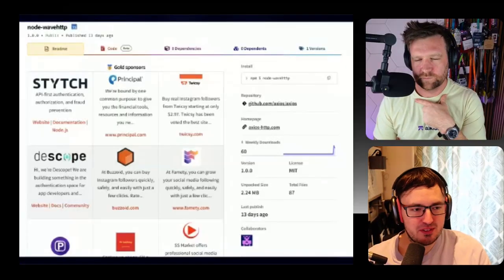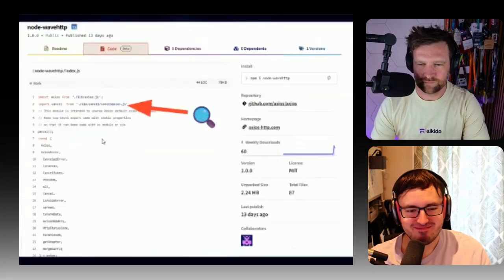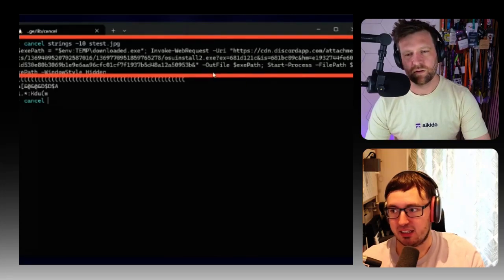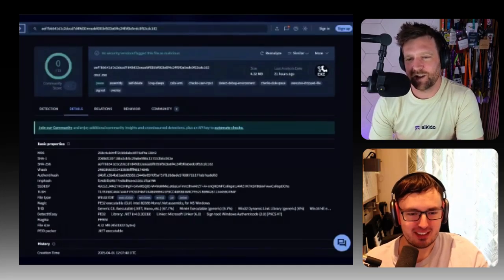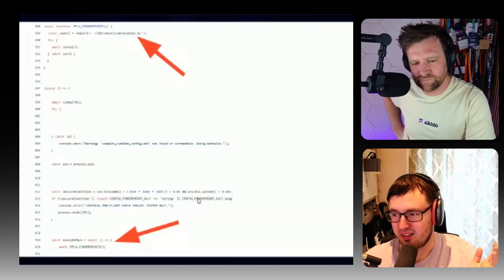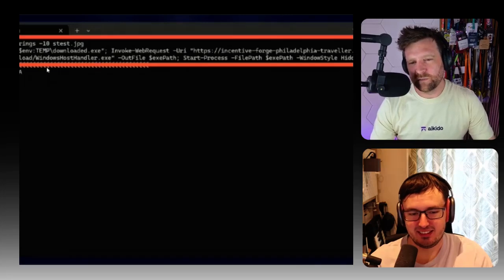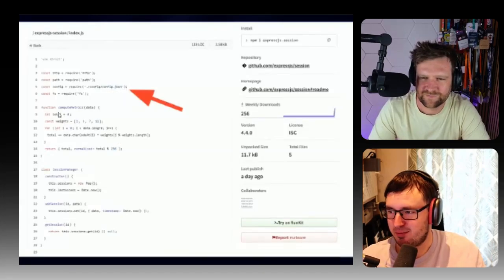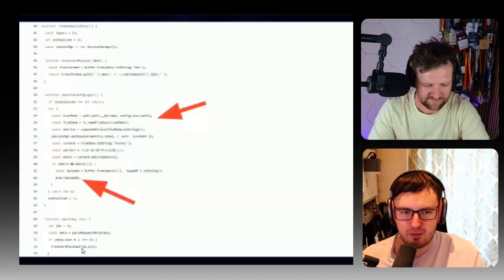E1: JPEGs, JavaScript, and Janky Malware: Image-Based Attacks in NPM - Bad Dependencies Podcast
In the debut episode of Bad Dependencies, Charlie and Mackenzie unpack some seriously strange cases of malware hidden in plain sight on NPM. They explore how malicious actors are stuffing payloads into image files like JPEGs and PNGs, and how these are being unpacked with clever JavaScript tricks to evade detection.

You'll hear how AI-generated decoy code, fake Readme files, and hidden PowerShell scripts are being used to disguise the true intent of packages — from base64 blobs in JPEGs to fake "fingerprinting" logic that serves no purpose other than distraction.

Expect deep dives into packages like node-wave-http, axios-fingerprint, and expressjs-session, with behind-the-scenes insights on how attackers are setting the stage for future payload delivery. Plus, discover why Discord and Cloudflare are often abused for hosting malware — and what makes Windows such a popular target for these campaigns.

If you've ever wondered how bad dependencies make it past package registry checks — or how to spot them — this episode is for you.

00:00 - Welcome to Bad Dependencies
01:10 - Hiding Malware in Images: NodeWave HTTP
04:59 - Malicious JPEG Unpacks via PowerShell
07:09 - Why Hackers Use Discord for Malware Delivery
09:06 - Why NPM & GitHub Don’t Catch This Stuff
11:00 - A Legit App or Malware Decoy? The OSU Twist
12:34 - AI-Generated Code as Distraction Noise
14:44 - Obscure Pre-flight Checks & Fake Logic
17:09 - Alternate Payloads Hosted on Cloudflare
22:00 - PNG with Base64-Encoded Eval Exploit
26:30 - This Just Sends System Info: Bug Bounty Play?
30:59 - Detecting Malware with Entropy Analysis